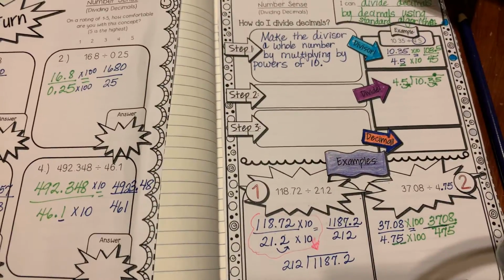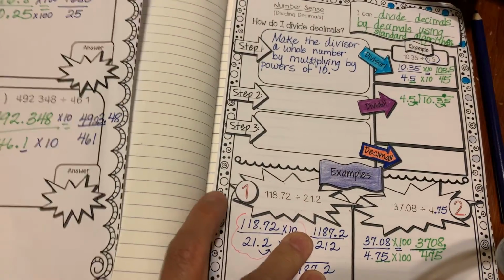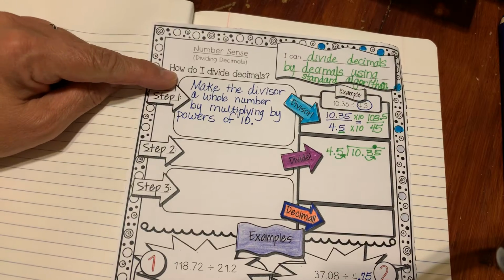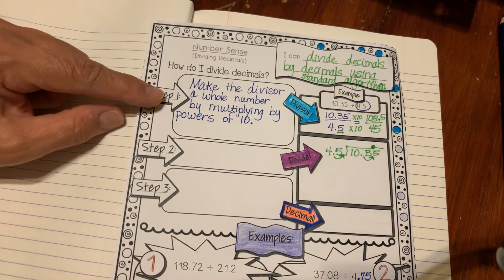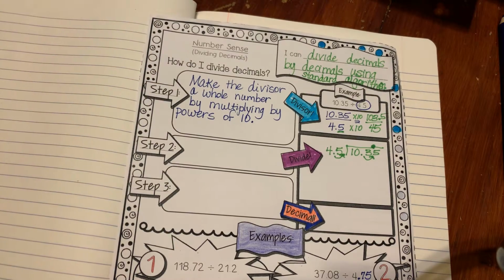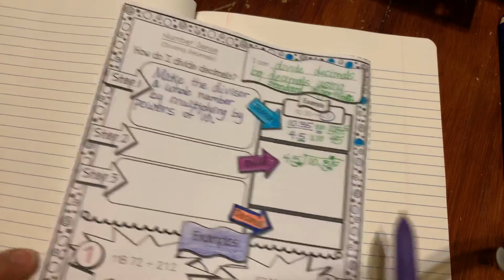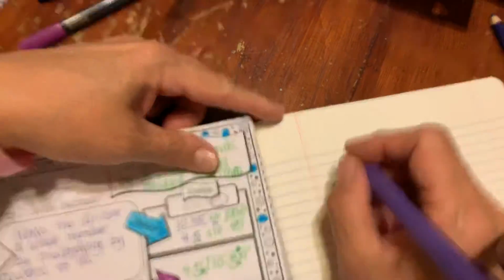October 23, 2019